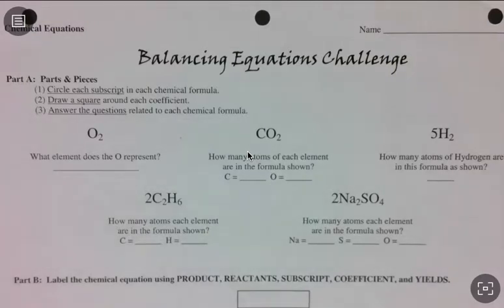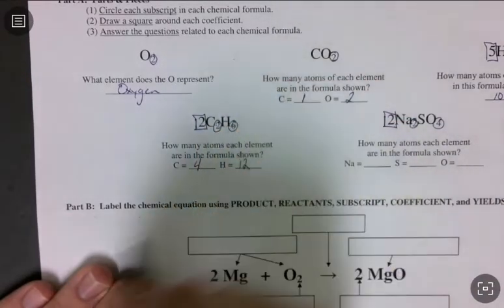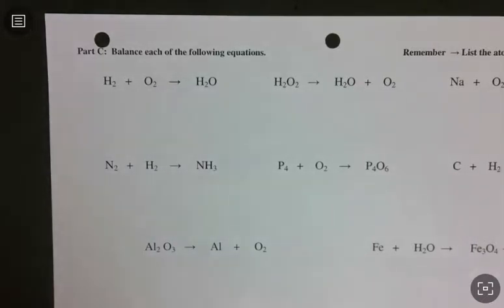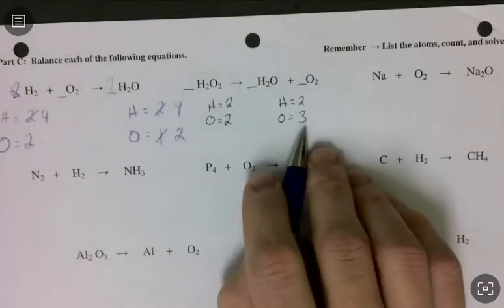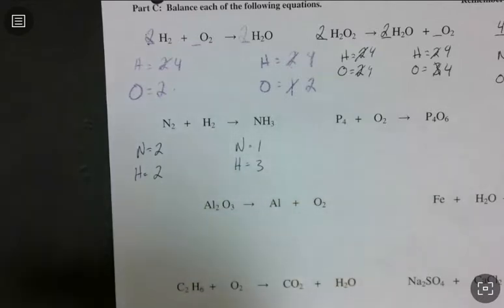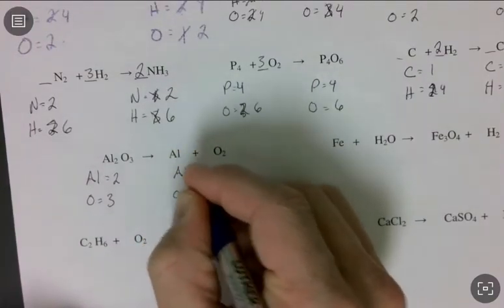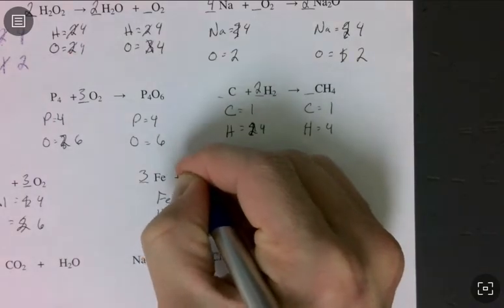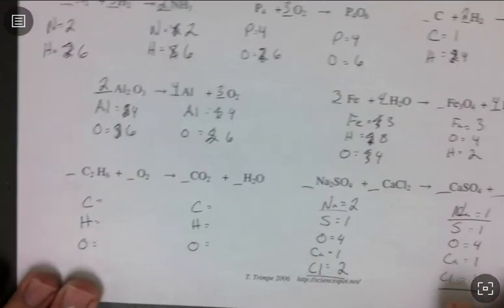Sci Balancing Equations Challenge